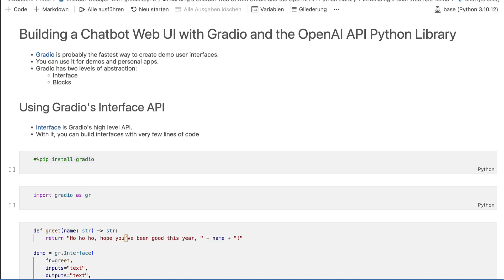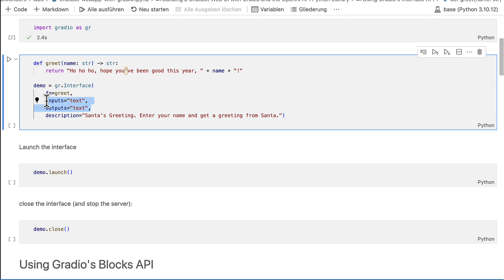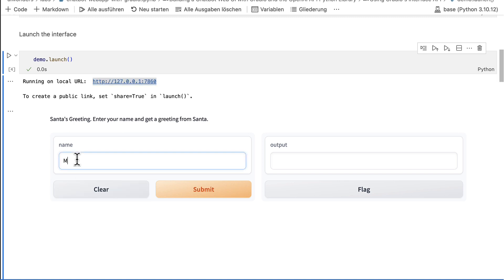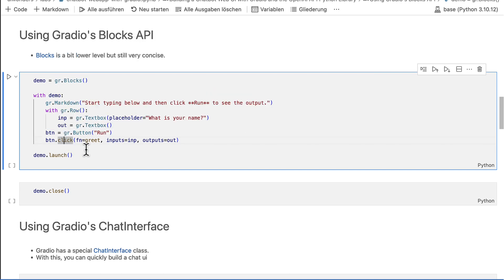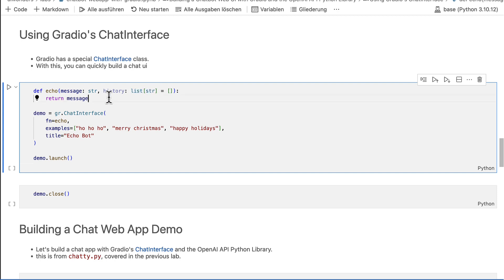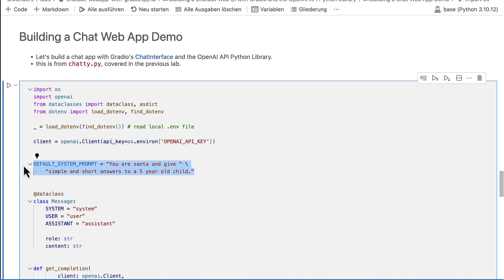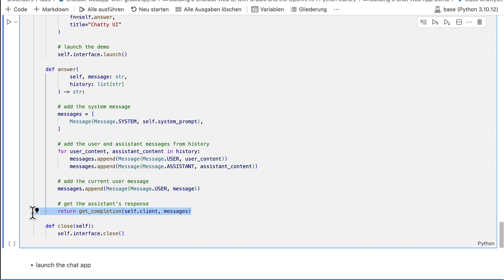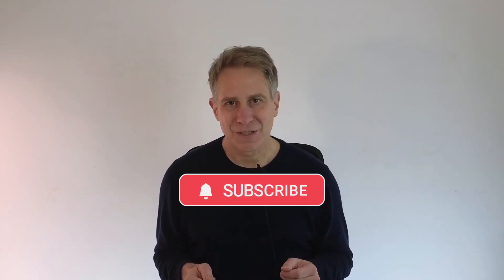Building a Chat Web Application with Gradio and OpenAI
introduction to Gradio's APIs and a step-by-step guide to building a chat web application demo with Gradio and the OpenAI Python API library.